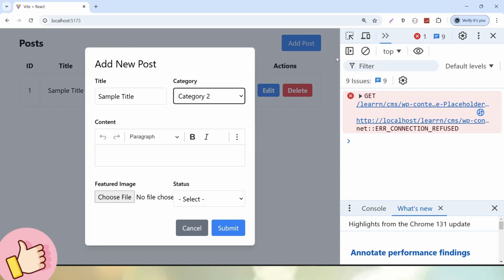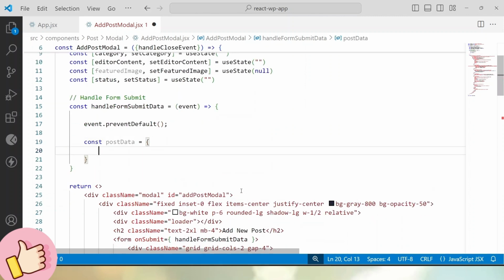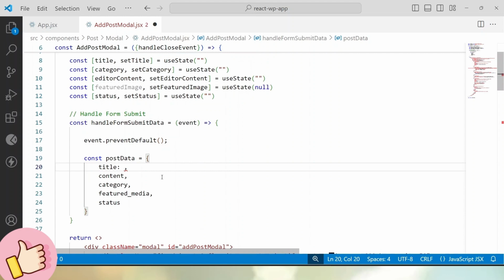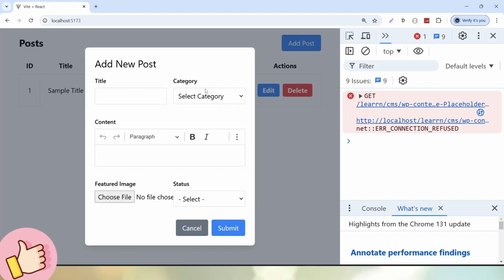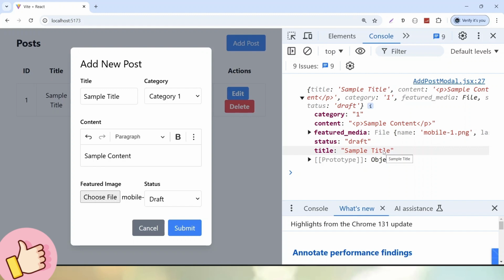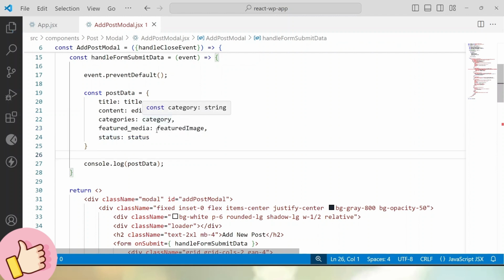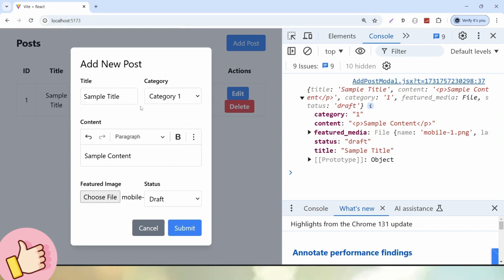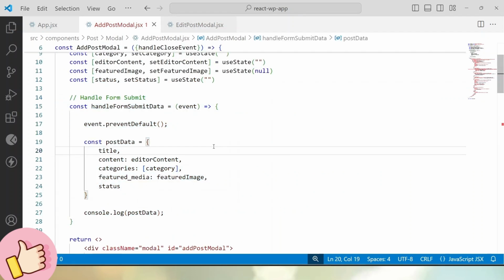React js with WordPress APIs Headless Application || Handle Form Submission